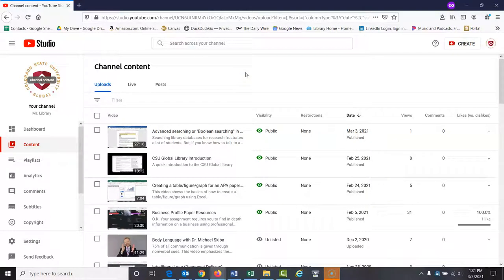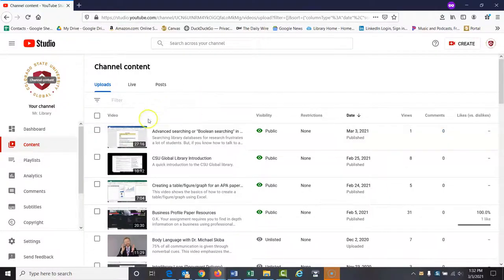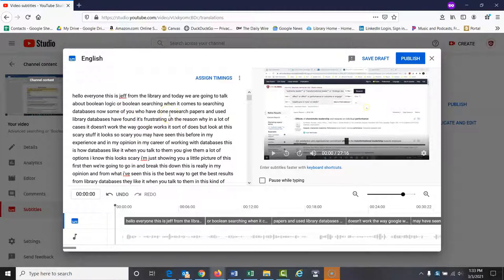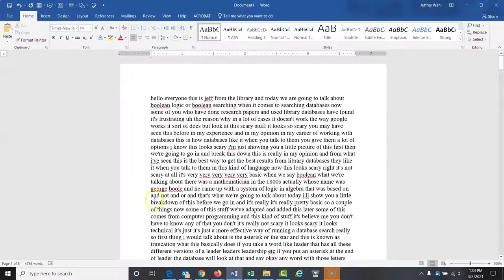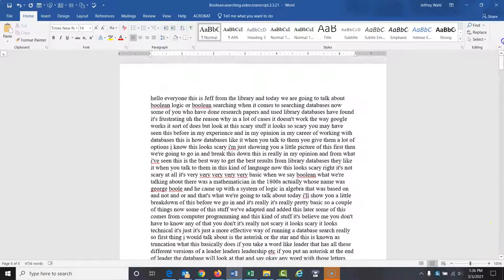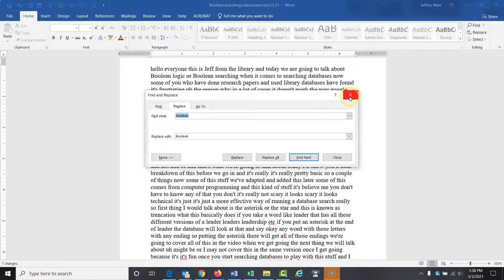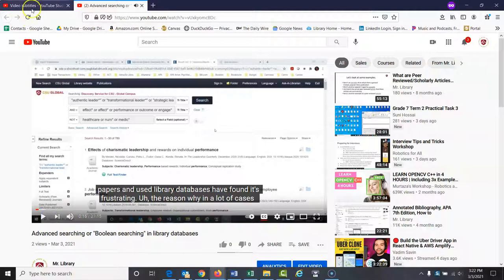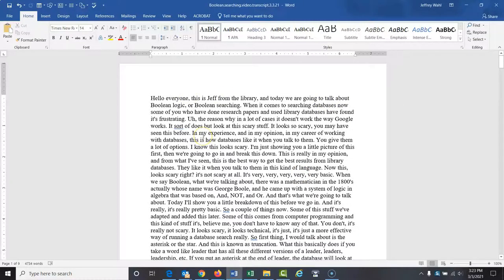Editing Closed Captions or Subtitles for a YouTube video.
For a video to be truly accessible, the closed captions/subtitles need to be as accurate as possible. YouTube is great about generating automatic text for your video, but there is no punctuation or capital letters for the text, making it pretty difficult to read if you truly can't hear. In this video, I show you my technique for pulling the captions out of YouTube, bringing into Word for editing, and then bringing it back into YouTube.